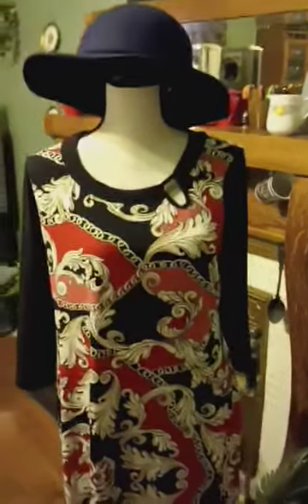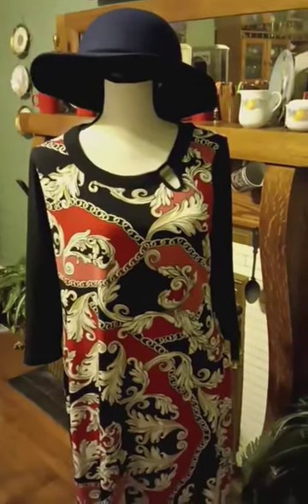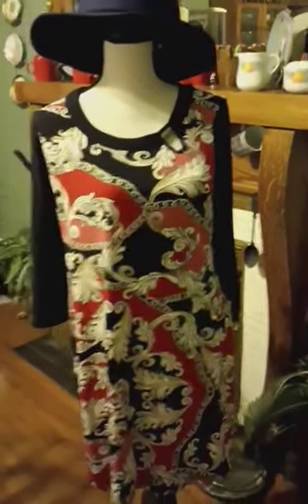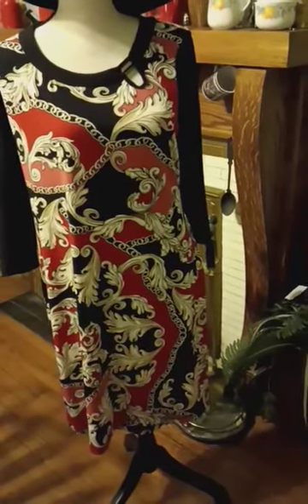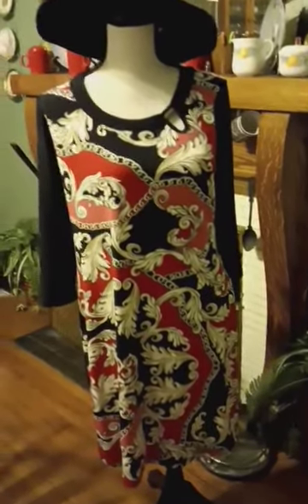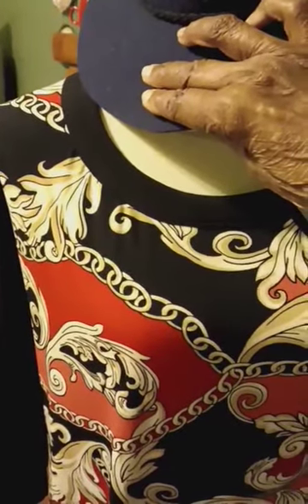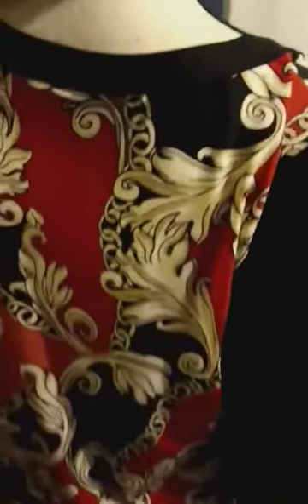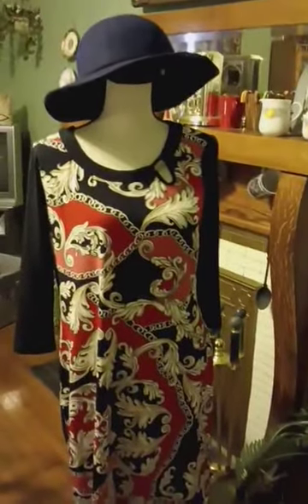Another Thrift Find......Status Print Dress of2 Series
Here's another one of my thrift finds!